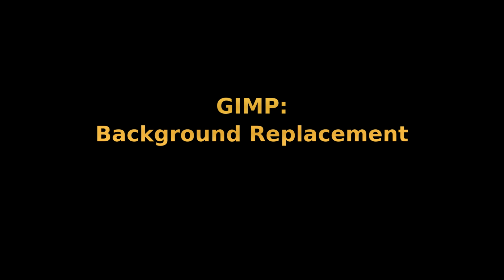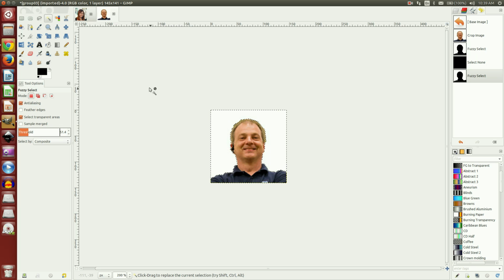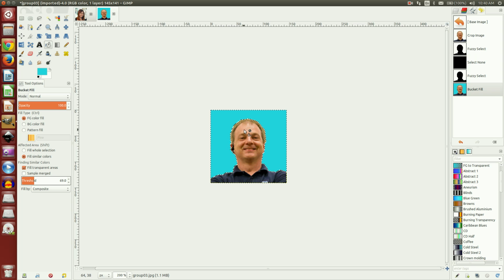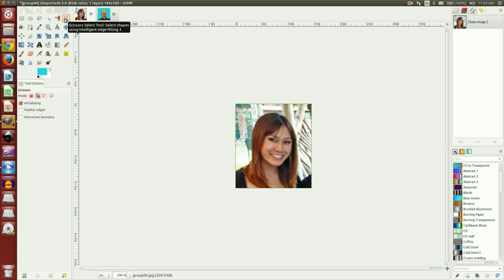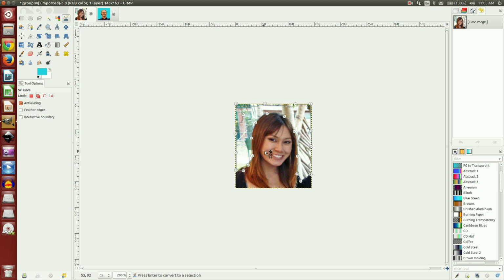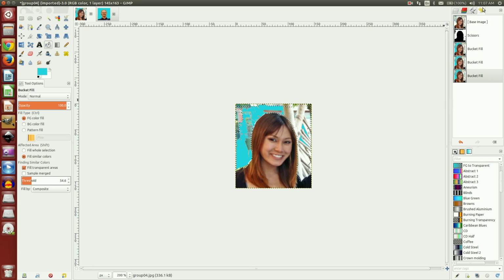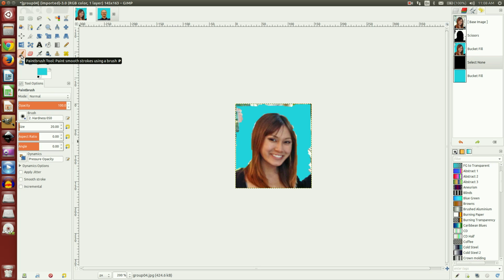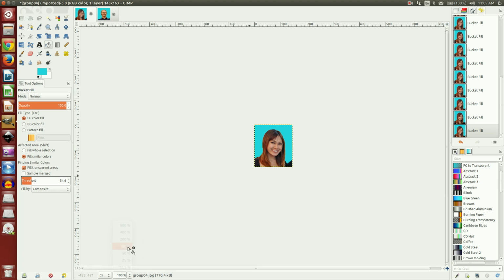GIMP - Background Replacement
Selecting and replacing the background using the fuzzy select and scissors select tools.